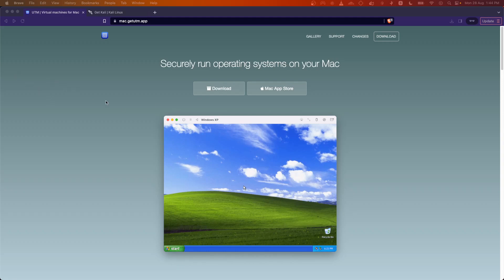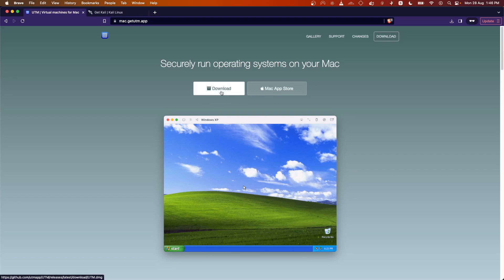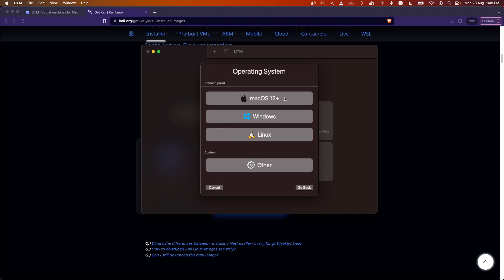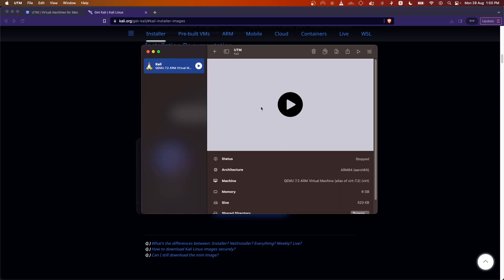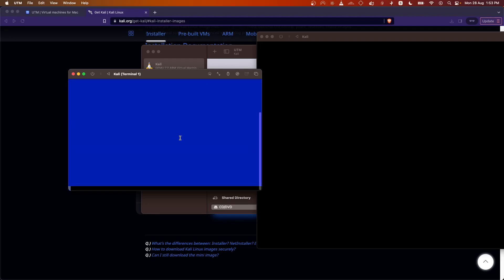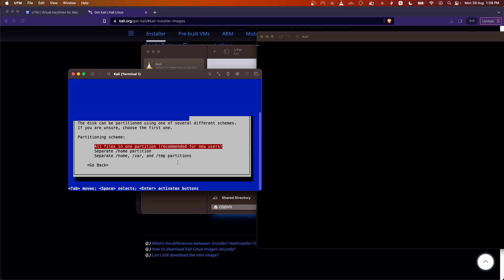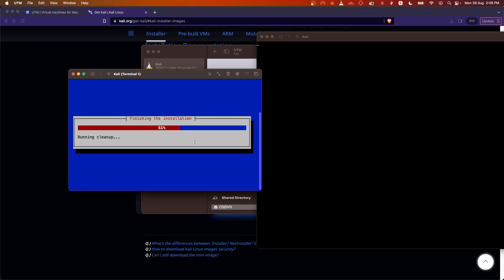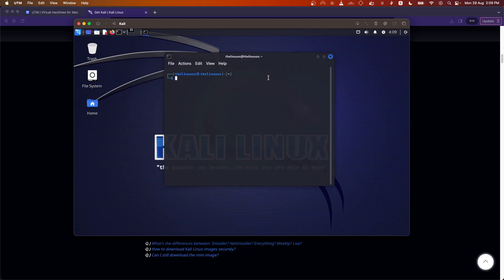How To Install Kali Linux 2023 On M1 / M2 Mac Using UTM (EASY WAY)